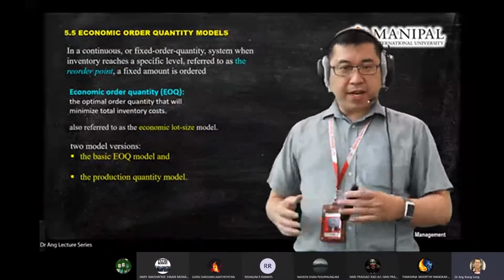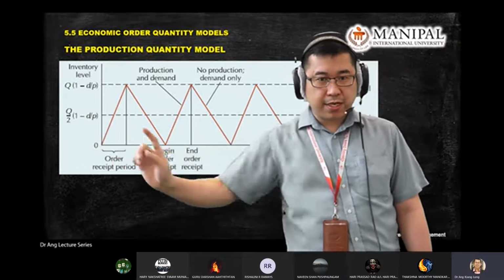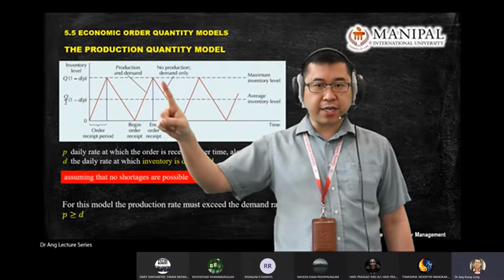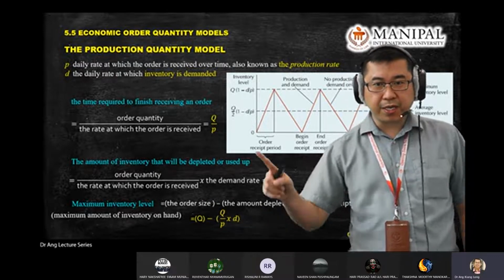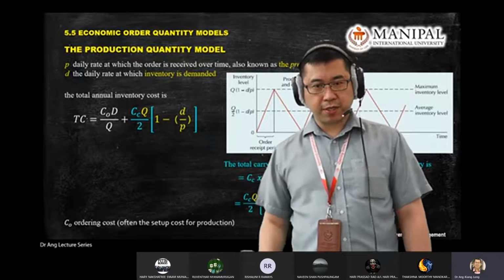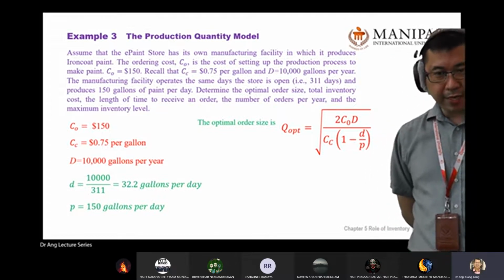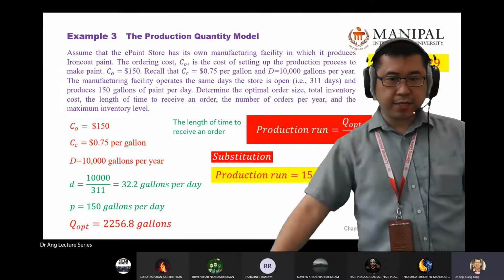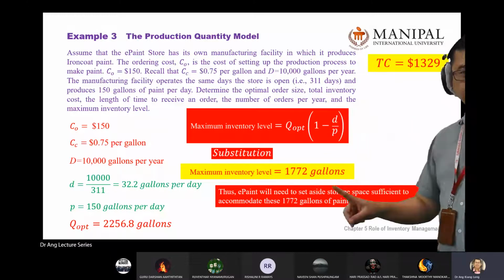EBM4493 Production and Operations Management Chapter 5c-i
Chapter 5 Role of Inventory Management

The role of inventory in supply chain management;
Inventory and Quality Management;
The Elements of Inventory Management;
Inventory Control System
Economic Order Quantity Models;
Quantity Discounts;
Reorder point;
Order Quantity for a Periodic Inventory System